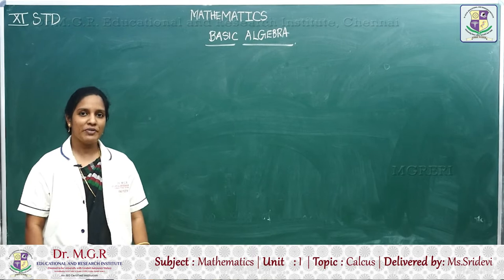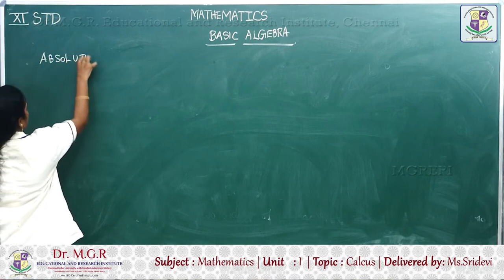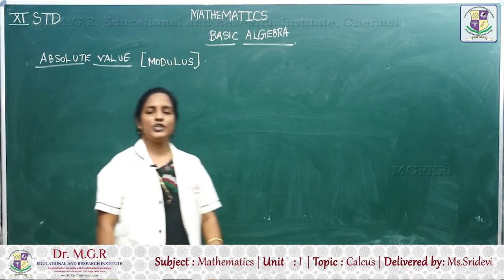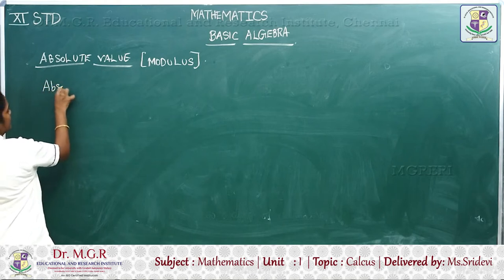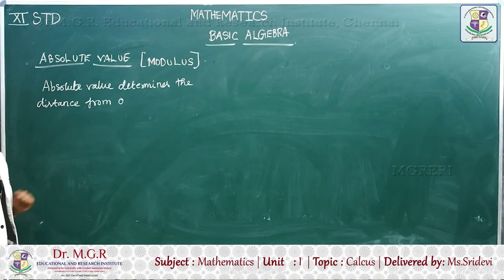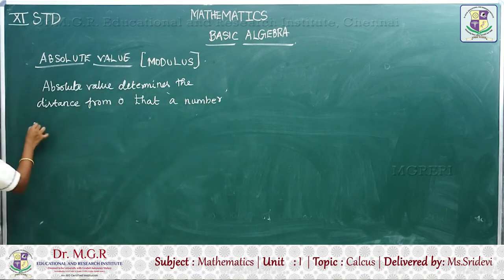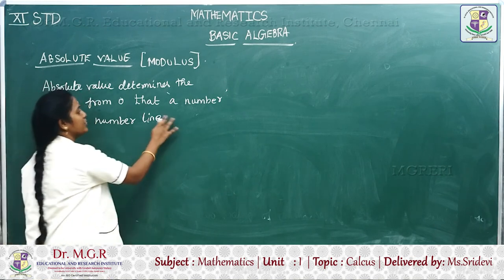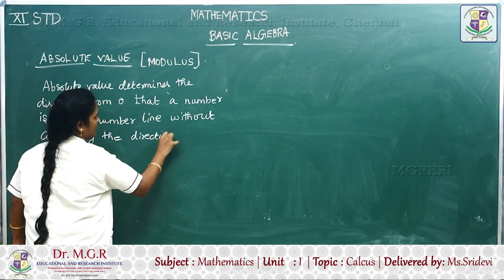Basic Algebra | Mathematics : Dr.MGR Educational & Research Institute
Topic : Basic Algebra
Subject : Mathematics
Delivered by : Ms.Sridevi
Copyrights reserved by Dr.MGR Educational & Research Institute